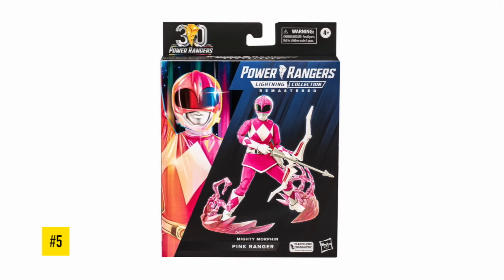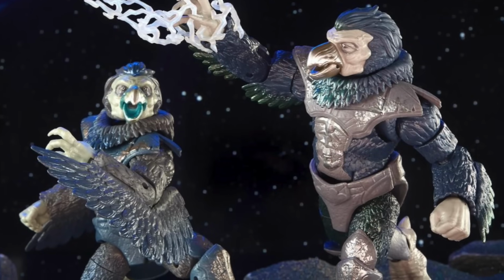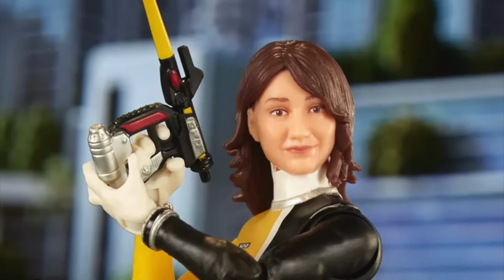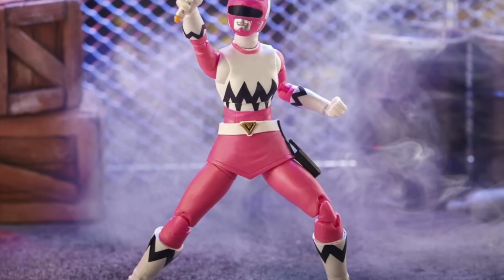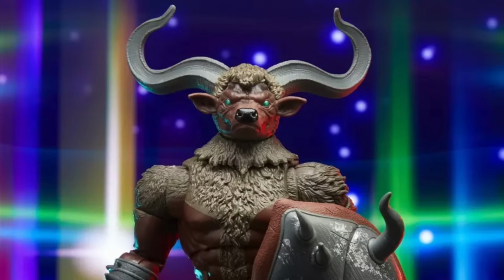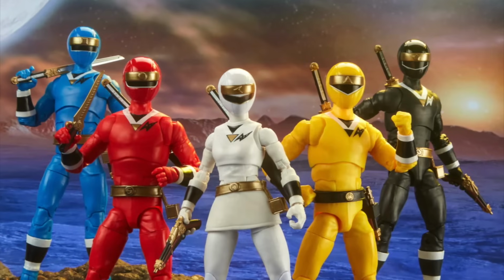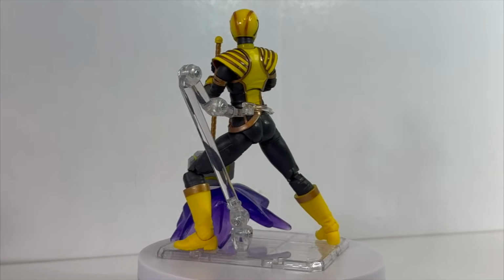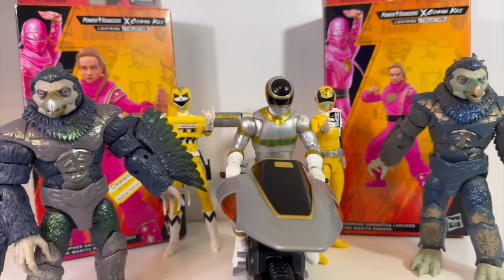TOP 10 BEST & TOP 5 WORST Power Rangers Lightning Collection Figures of 2023!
As the line draws to an end (hopefully not forever) let's look back at the 5th year of 37 new releases for the LightningCollection What was the best? What was the worst?

Chapters:
00:49 The Worst
06:51 The Best